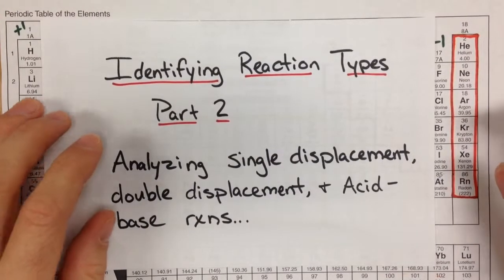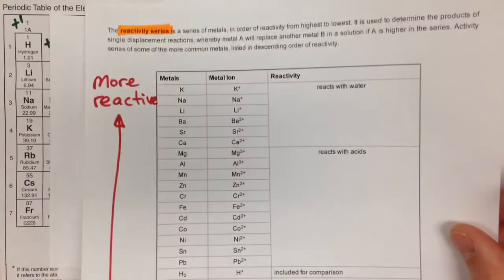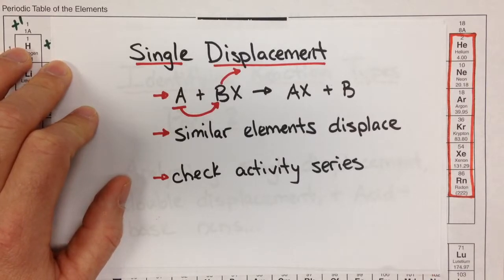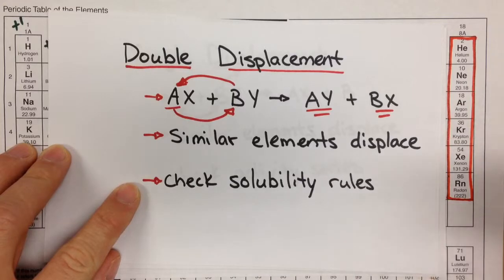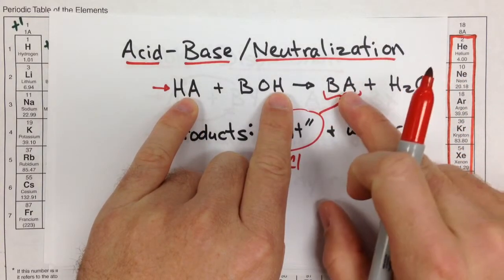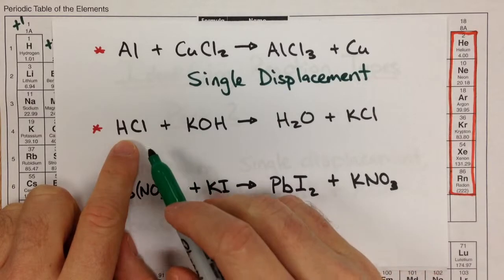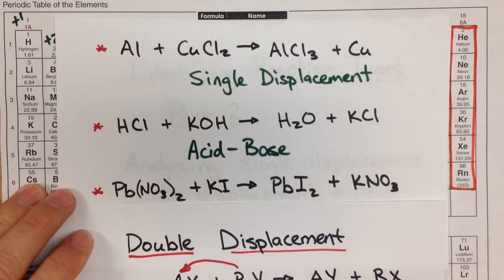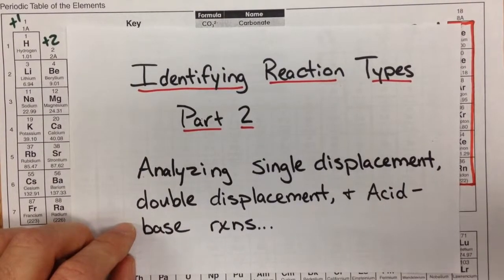Identifying Reaction Types Part 2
Analyzing single displacement, double displacement, and acid – base reactions...